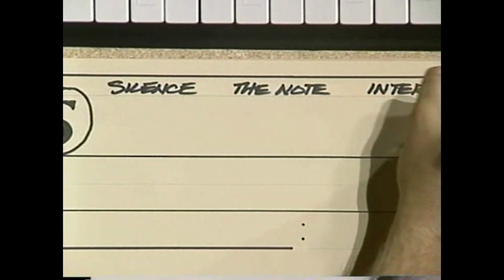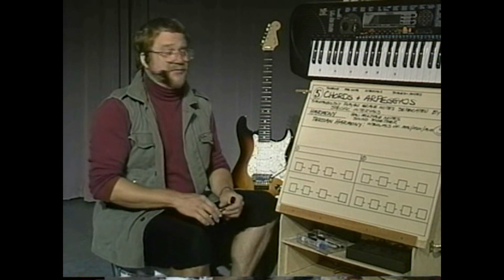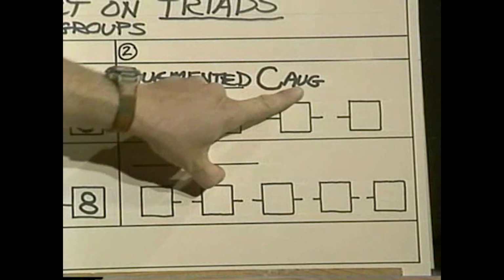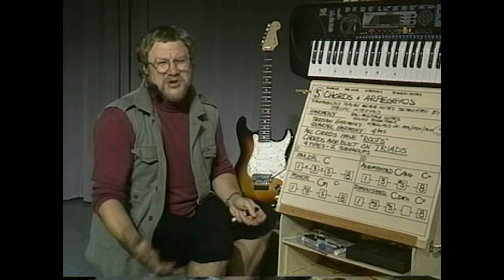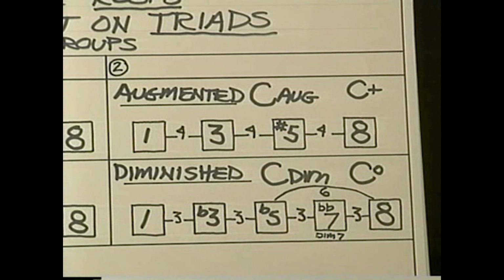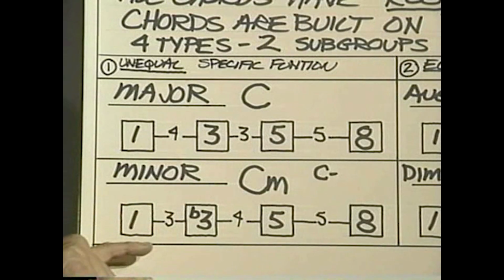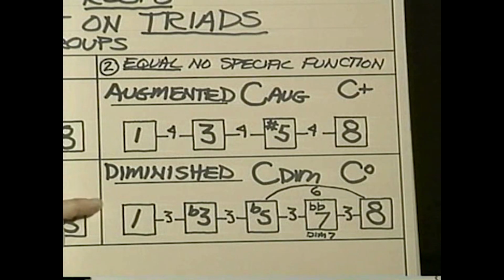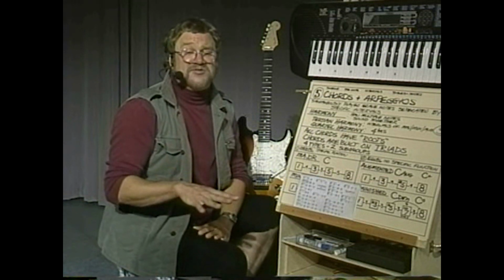Lesson 26 - Triads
Level number 5 of our 6 levels of pitch theory. Triads are our most basic harmonic units. Your exploration of chords and the finer points of harmony starts here.